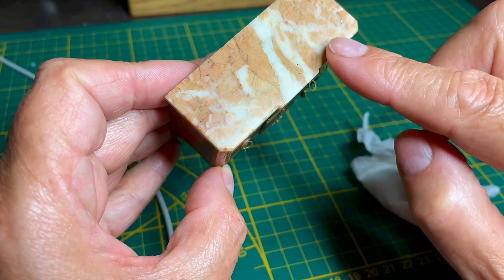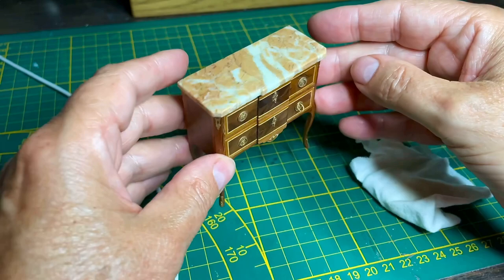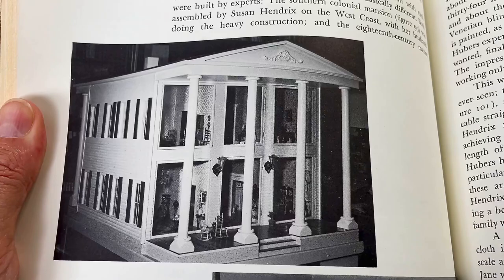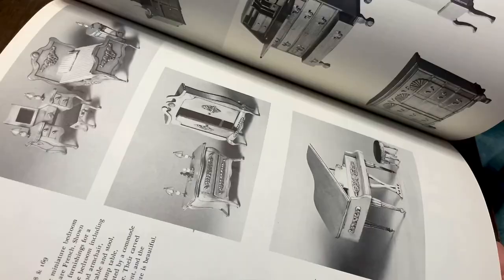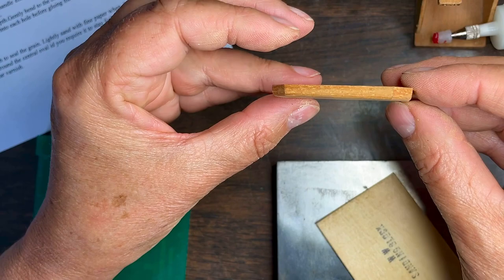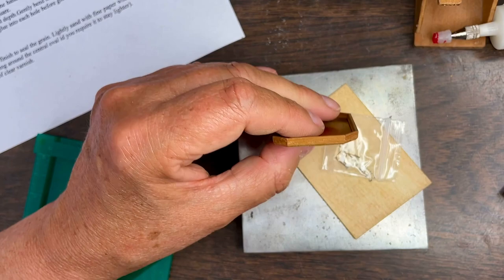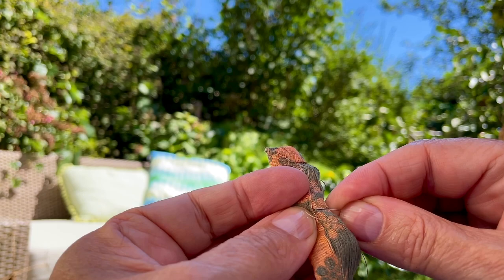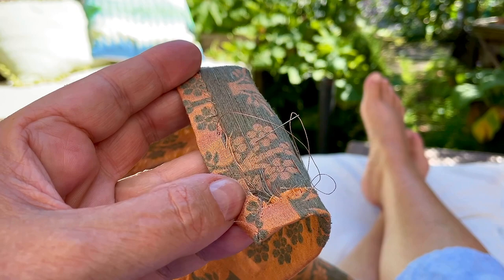French Louis XV Transitional Commode c1770 finished!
Miniaturist Journal 31. The French Louis XV Transitional Commode c1770 I started making in Geoff Wonnacott's class in Tune is finally finished!  And that's not all, I also finished the tray I started in Geoff's seminar. Could I finish even more this week?

Het Poppenhuis van Petronella de la Court, Jet Pijzel-Dommisse - ISBN 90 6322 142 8
The collector's guide to dollhouses and dollhouse miniatures, Marian Meave O'Brien -
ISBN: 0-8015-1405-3